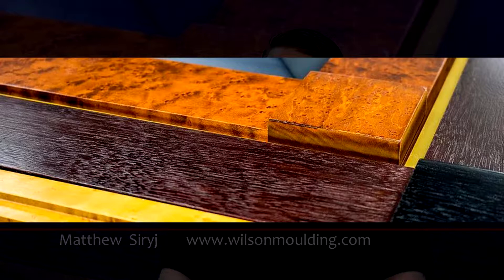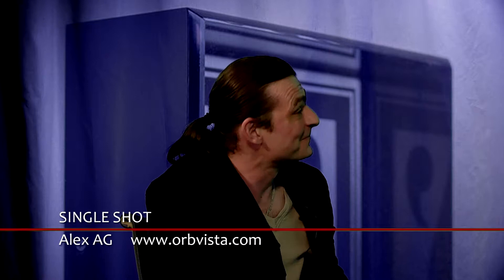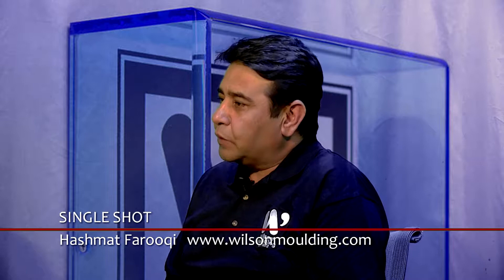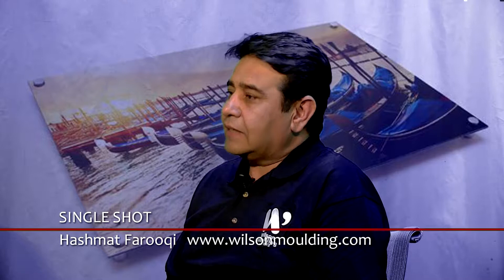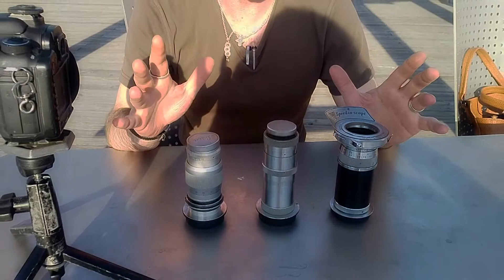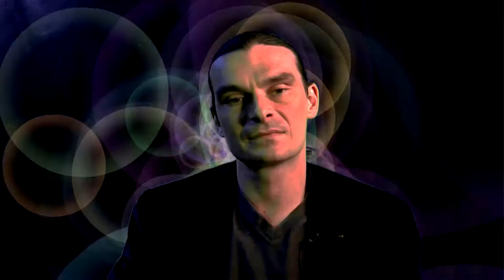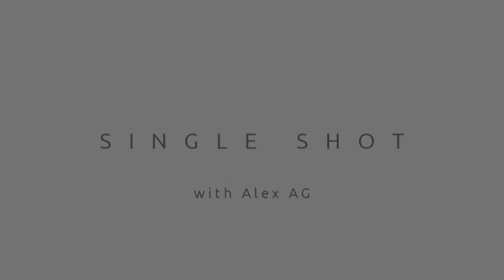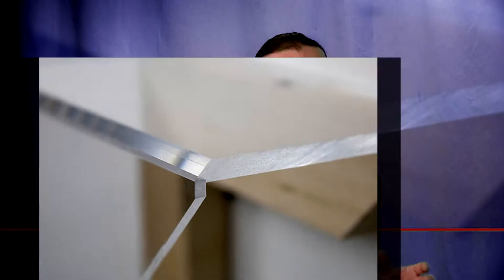Judging Artwork by Its Framing with Matthew Siryj & Hashmat Farooqi from Wilson Moulding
Judging Artwork by Its Framing
with Matthew Siryj & Hashmat Farooqi
from Wilson Moulding

This episode gives a unique perspective to every visual artist, not just a photographer, on presenting their artworks to public. Matthew and Hashmat are leading specialists in high quality printing and framing of art for a century-old Wilson Moulding. Learn how to create consistent presentation, while providing each artwork good display. Find out what type of printing is optimal for a specific type of art.

Originally aired on MNN
Monday, July 16th 2018 5 P.M.

On Manhattan TV:
RCN : Channel 83
FiOS : Channel 34
Spectrum: Channel 56 & 1996